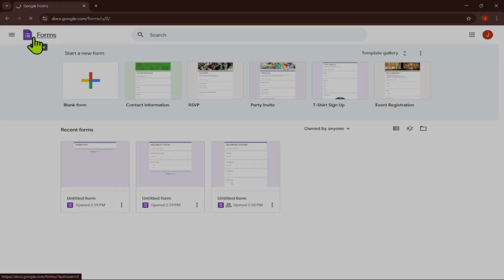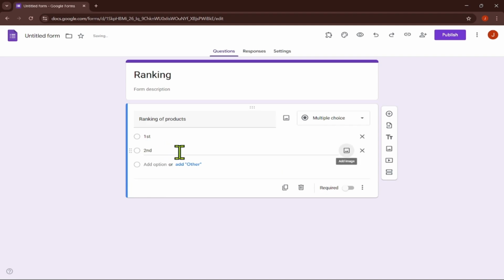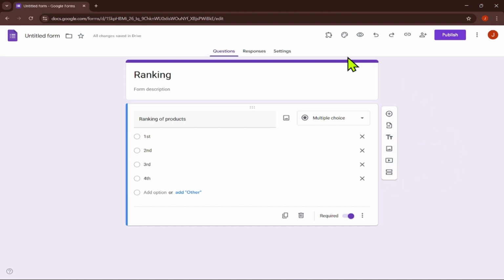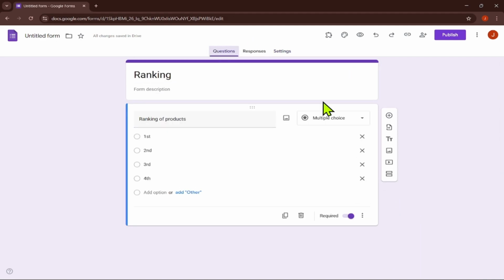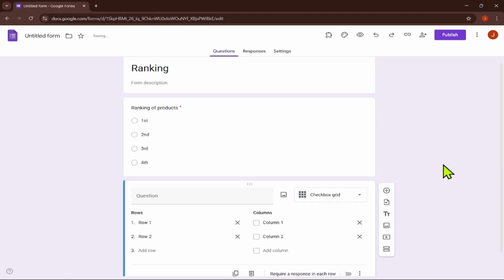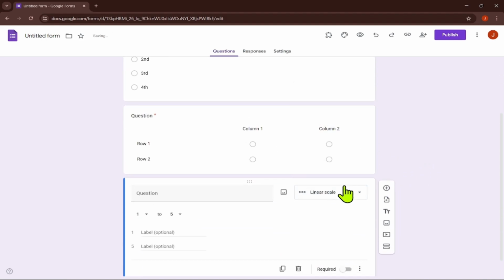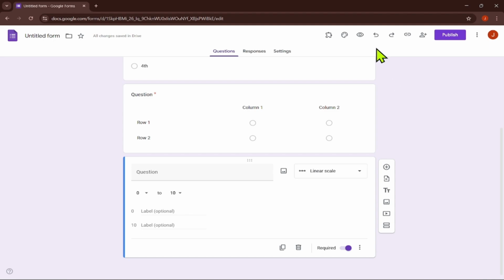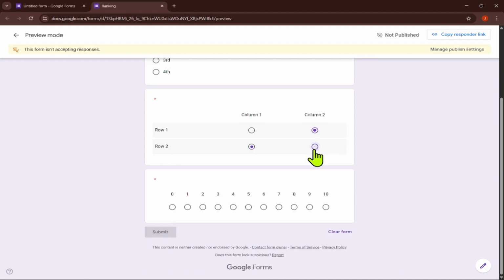How to Add Ranking Questions in Google Forms [2026 Full Guide]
In this video, I will show you how to create a ranking question in Google Forms using a clever workaround with the grid question type. Since Google Forms doesn't have a dedicated "ranking" button, you’ll learn how to configure your settings to ensure respondents rank items from first to last without any overlapping selections.

This Google Forms ranking tutorial will cover:
✅ Setting up a Multiple Choice Grid for ranking purposes
✅ Configuring rows as items and columns as ranking positions
✅ Using the "Limit to one response per column" rule to prevent errors
✅ Comparing Multiple Choice Grids versus Checkbox Grids for data collection
✅ Understanding the difference between a Linear Scale and a true ranking question
✅ Testing your form to ensure a smooth user experience for respondents

By the end of this video, you will know how to effectively structure a survey that forces a unique rank for every item on your list.

If you’re searching for how to add a ranking question in Google Forms, Google Forms ranking scale tutorial, rank order question Google Forms, or how to reorder items in Google Forms, this video is for you.

💡 Tip: To keep your form looking clean, try to limit the number of items you ask respondents to rank; if the list is too long, the grid may require horizontal scrolling on mobile devices.